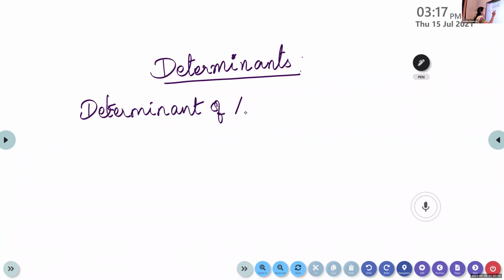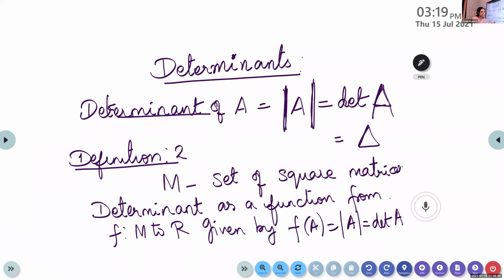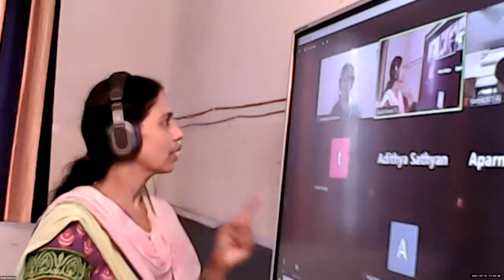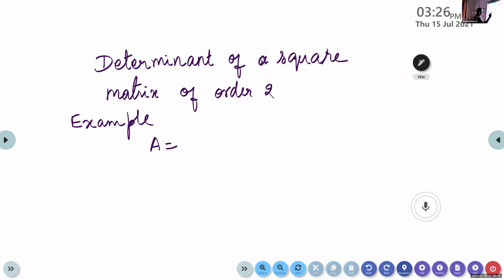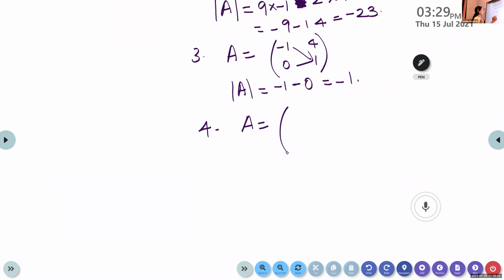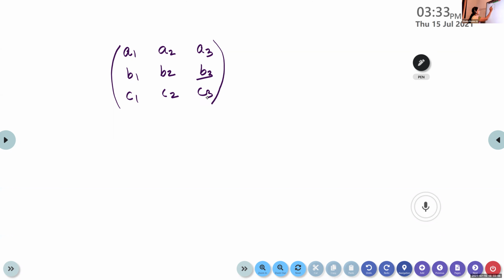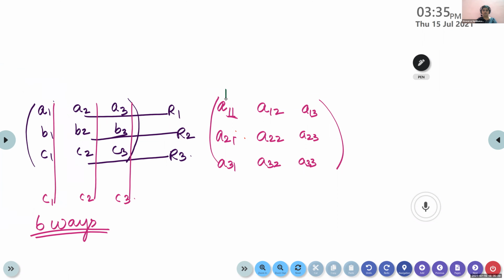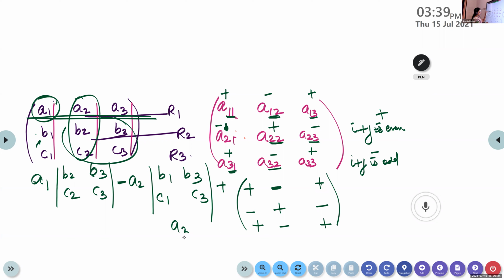Dr.Raju Davis International School | CLASS 12 APPLIED MATHS | 15-07-2021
CLASS 12 APPLIED MATHS DETERMINANTS